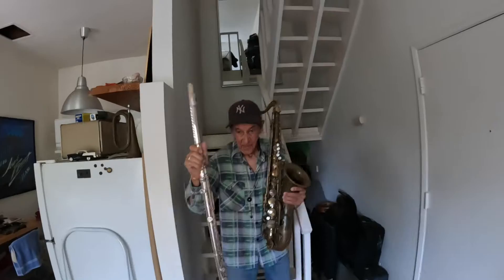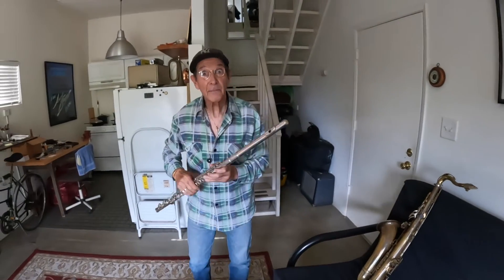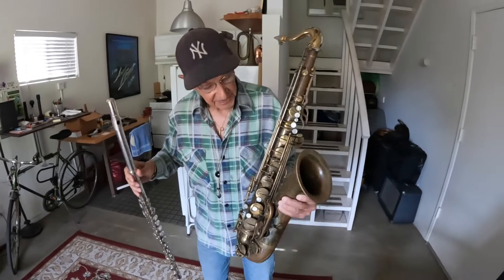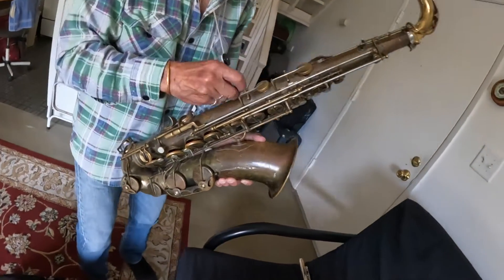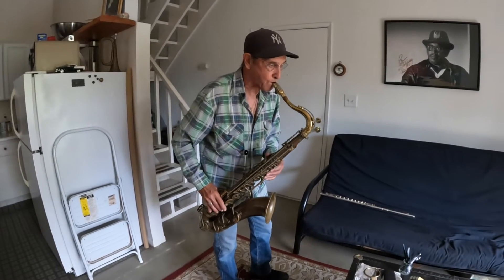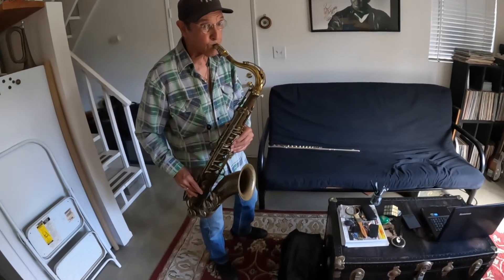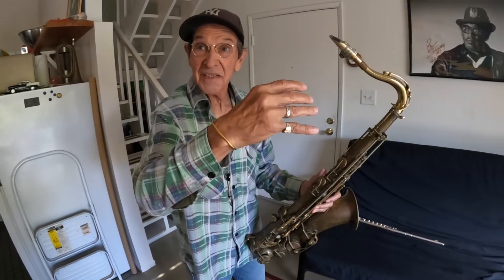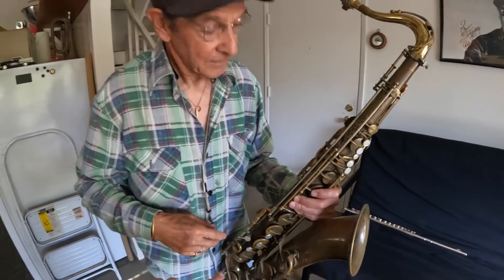Stanley 'the Baron" Beherens mini section #3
It  is an honor to be able to interview Stanley Beherens.
Please enjoy this  Stanley Beherens @bluesbaron
 mini section #3.

For the gratitude, graceful mercy, and the Love of God.  in Jesus Name Amen